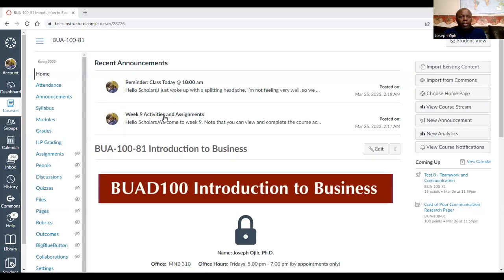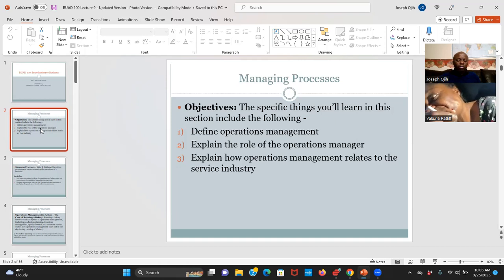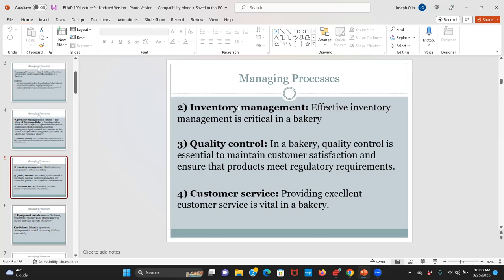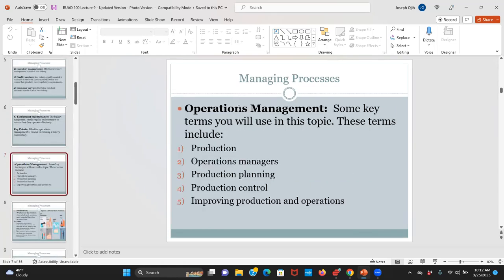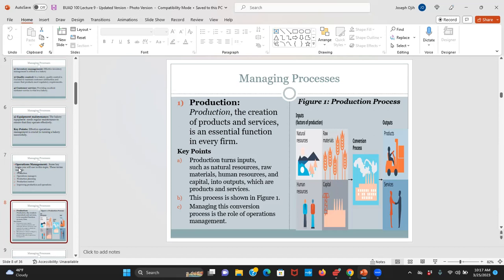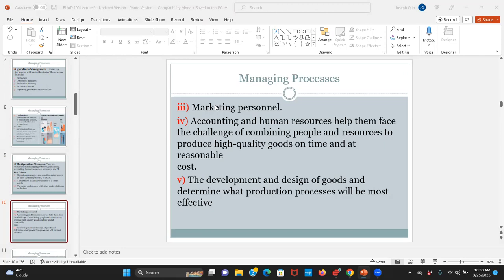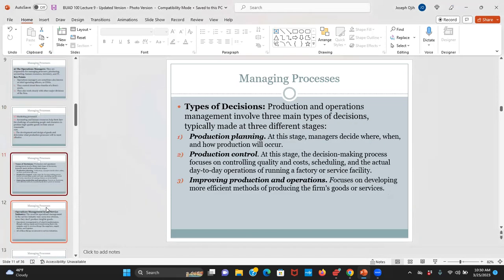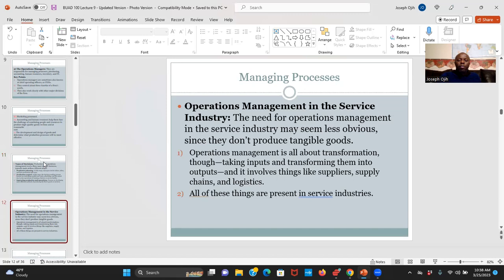Managing Processes - Operations Management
Managing Processes – Why It Matters: Operations management  means managing the operations of a business.

Key Points
1) Any undertaking that involves  the coordination of effort, tasks, and resources can be considered operations management.
2) Business organization needs to find the most efficient methods of producing the goods or services it sells to its customers.

Operations Management in Action – The Case of Running a Bakery: Running a bakery involves various aspects of operations management, including production planning, inventory management, quality control, and customer service. Here's how operations management plays out in the day-to-day running of a bakery:

1) Production planning: One of the most critical aspects of running a bakery is to plan the production schedule to meet customer demand while minimizing waste.

2) Inventory management: Effective inventory management is critical in a bakery as it involves dealing with perishable goods.
For more, watch the entire video...